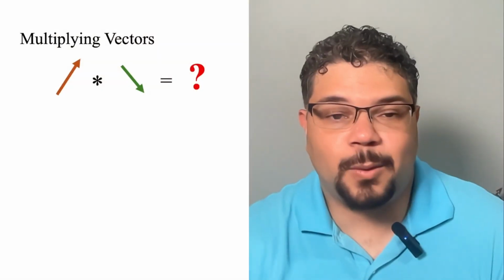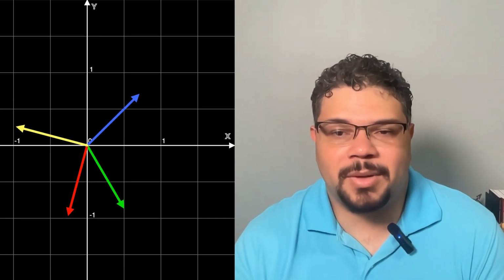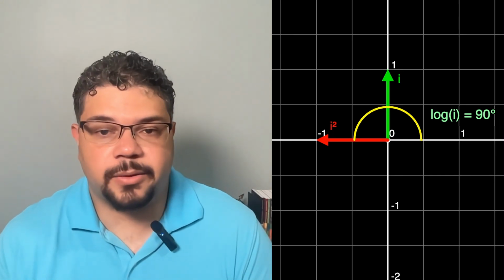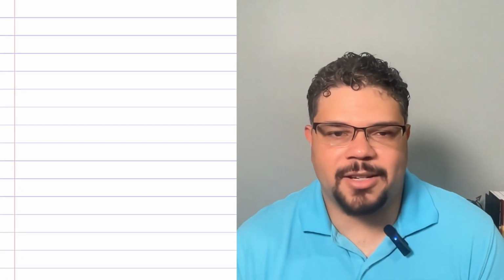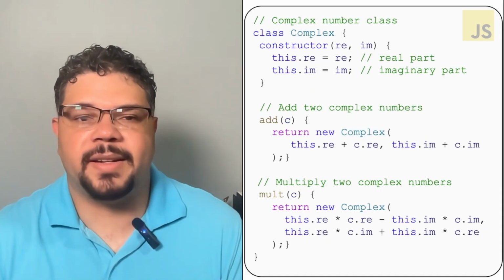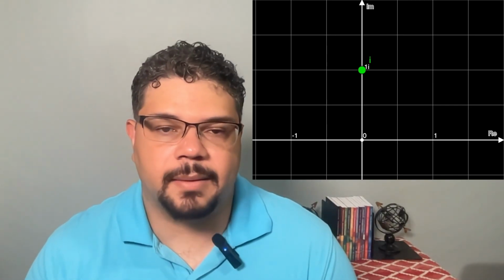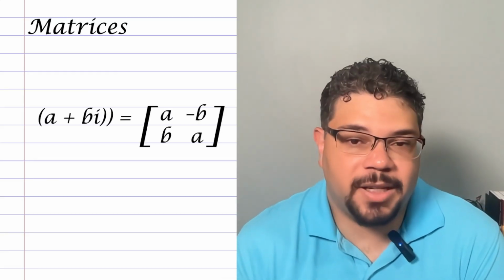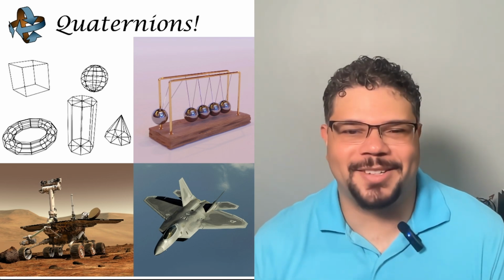The Real Uses of Imaginary Numbers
No dot products and cross products needed. In 2D, you are able to multiply vectors directly by leveraging their connection to imaginary numbers.